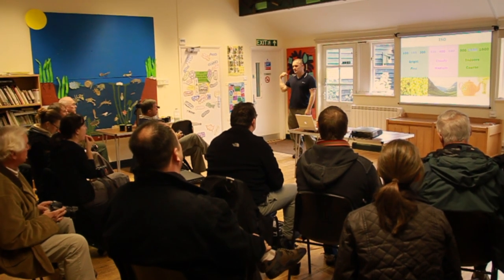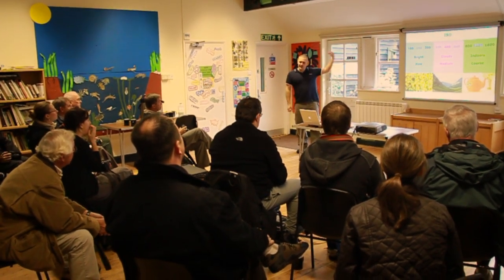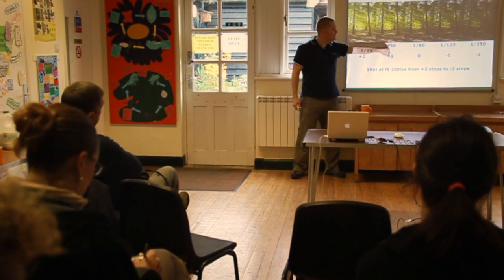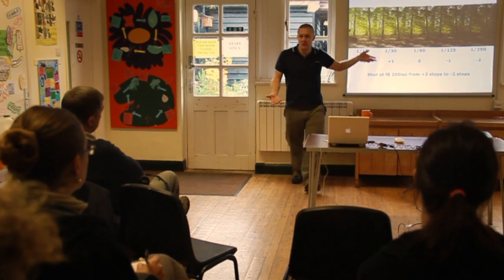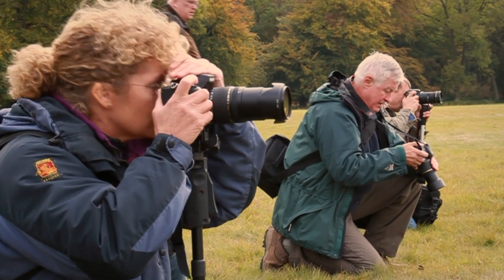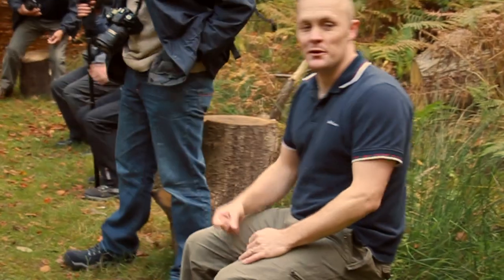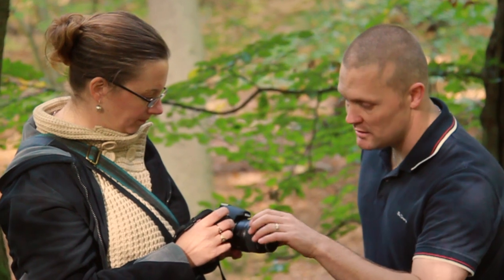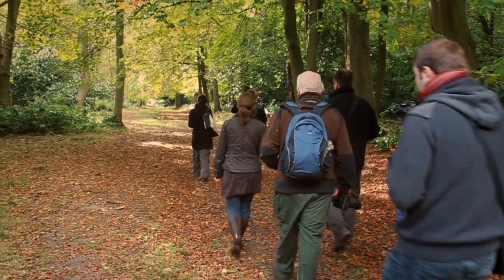National Trust Photography Course Autumn 2009 with MelenTraining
One of the popular MelenTraining photography courses at the National Trust Ashridge Estate for photographers on the 18th October 2009. Aimed at photographers looking to improve their photography skills and learn a few new techniques.

As one of series of course at Ashridge, this was the Autumn version, the others were Spring bluebells and Summer colours.  This was filmed by Alistair Peck and edited by MelenFilms.  As well as tuition at the base we took a leisurely walk photographing around the woodland estate.

The Ashridge Estate is near Berkhamsted in the Chilterns and is great location for photography and a walk.